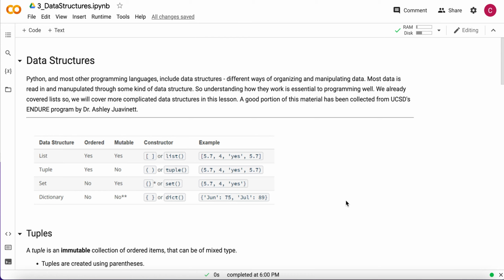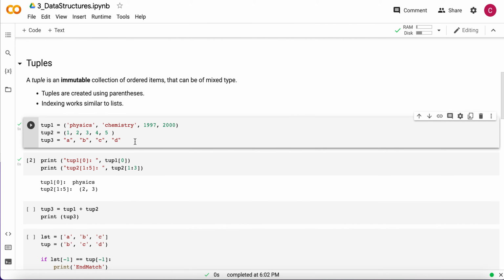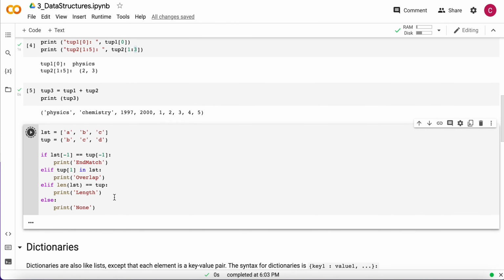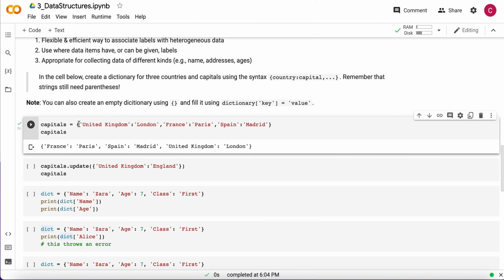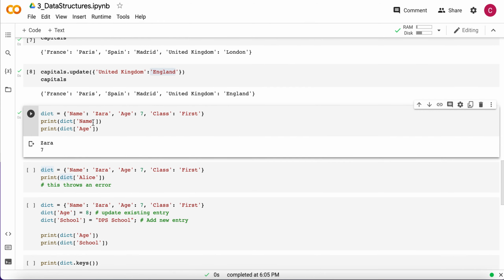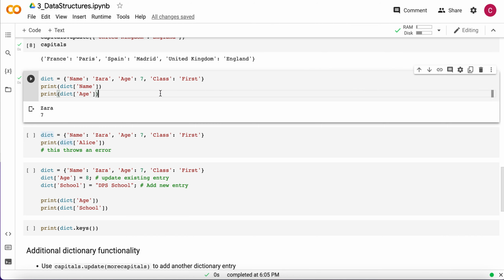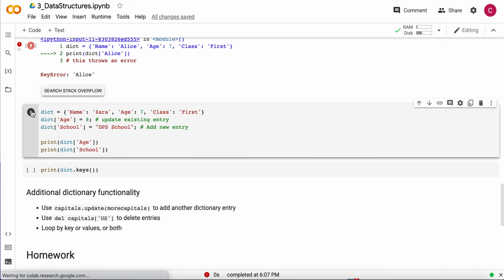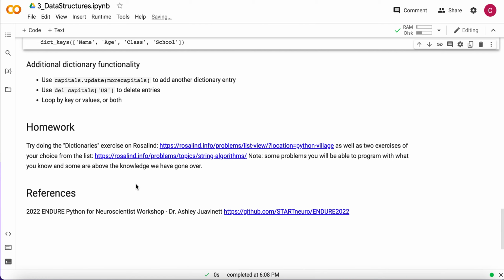SPICE Summer Program 2022 - Data Structures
SPICE is a 8-week research program offered to high school and college students at the Center for Computational Psychiatry at Icahn School of Medicine at Mount Sinai. Prospective trainees should be independent, motivated, and inquistive and demonstrate a strong interest in psychiatric or neuroscience research. Over the course of the program, trainees will undergo a 2-week intensive lecture series about the basics of neuroscience, psychiatry, and computational sciences, and spend the remaining time completing a basic research project under the supervision of CCN graduate students, post-doctoral fellows, and/or faculty.